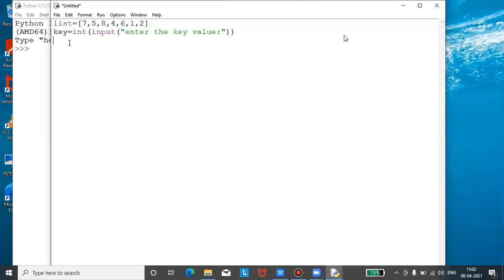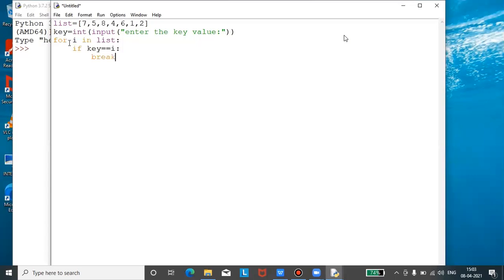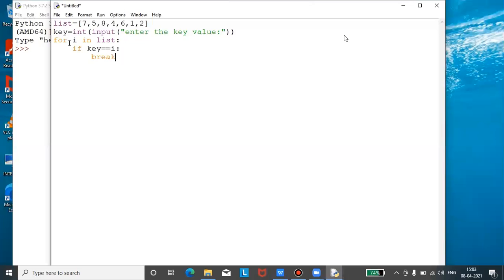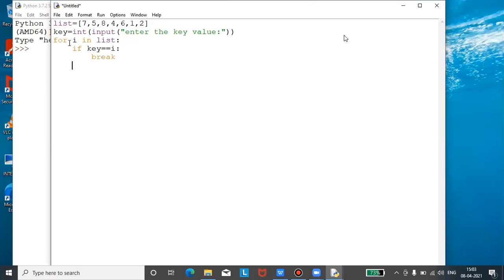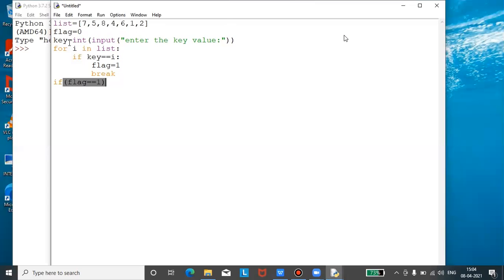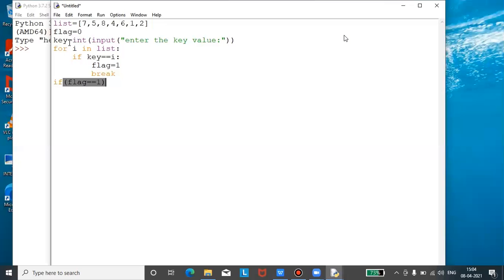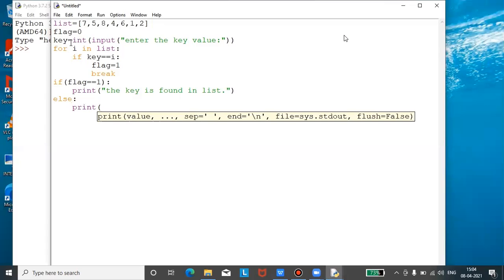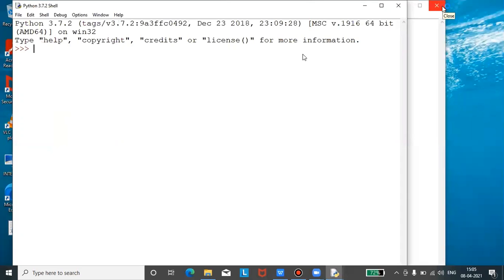Python Interview Questions - part 4 | Crack Python Developer Job Interviews | Get Hired | Uplatz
| we will learn the most important Python questions and answers that are often asked in Python developer interviews.

Welcome to Part 4 of our Python Interview Questions series by Uplatz! In this video, we will dive deep into a crucial Python interview question: how to implement a linear search algorithm. Linear search is a fundamental technique used to find a specific value in a list by checking each element one by one. Understanding this simple yet essential algorithm can greatly enhance your problem-solving skills and improve your performance in Python developer job interviews. We'll guide you through the step-by-step process of coding a linear search program, explaining each part to ensure you grasp the concept thoroughly.

In this session, you'll learn how to efficiently apply linear search in Python and why it's a popular interview topic. We will cover everything from the basics of how linear search works to practical coding tips and examples. By mastering linear search, you'll be well-prepared to tackle similar questions and demonstrate your Python expertise in interviews. Whether you're new to Python or looking to brush up on your skills, this tutorial is an excellent resource to help you get hired.

Python is a computer programming language often used to build websites and software, automate tasks, and conduct data analysis. Python is a general-purpose language, meaning it can be used to create a variety of different programs and isn't specialized for any specific problems. Python is an interpreted, interactive, object-oriented programming language. It incorporates modules, exceptions, dynamic typing, very high level dynamic data types, and classes. It supports multiple programming paradigms beyond object-oriented programming, such as procedural and functional programming.